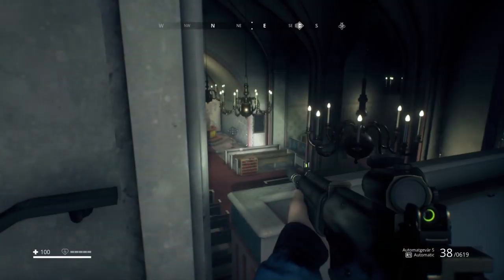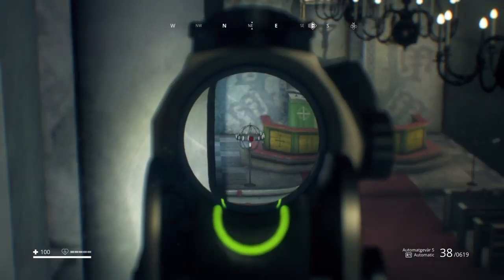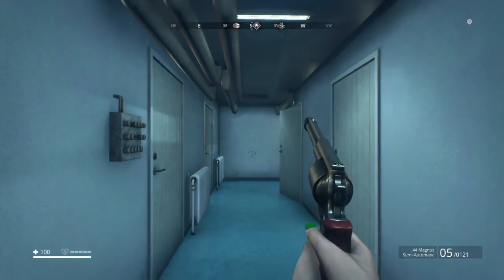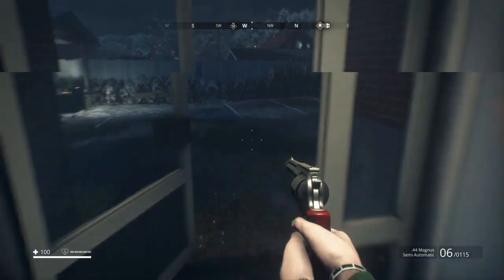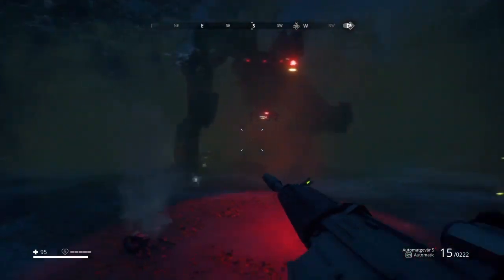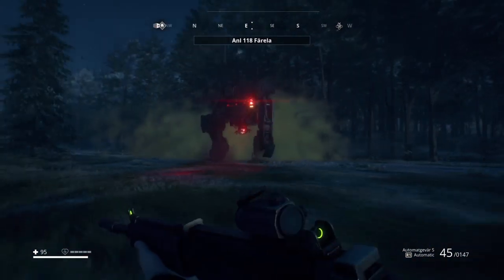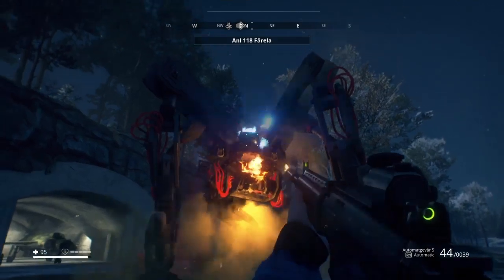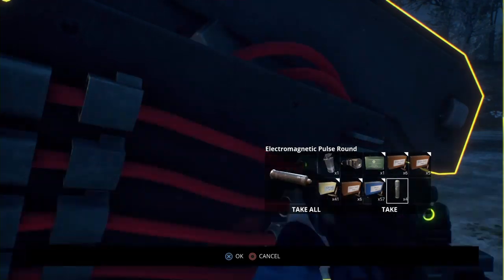Generation Zero / 6 NEW TIPS & TRICKS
Browse my channel for tips and tricks, weapon tiers, and so much more!
Music used;
Crinkles - Eons
Crinkles - Hypno

Today we'll be answering what is the best weapon in generation zero, I've done some quick math to figure out exactly which is the best then put them all to the test. every weapon is gold/5 crown for simplicity, and so you can figure out what you'll choose at its highest level!